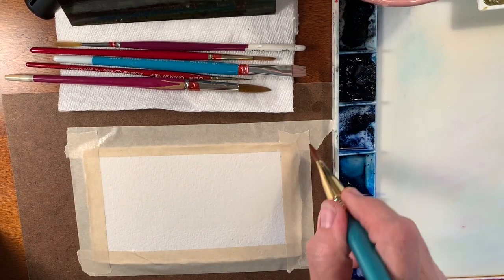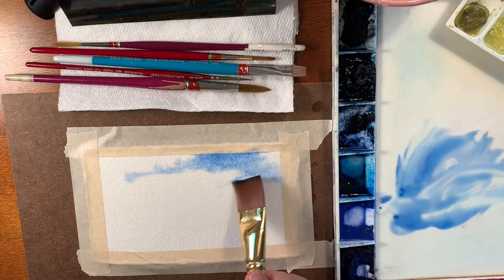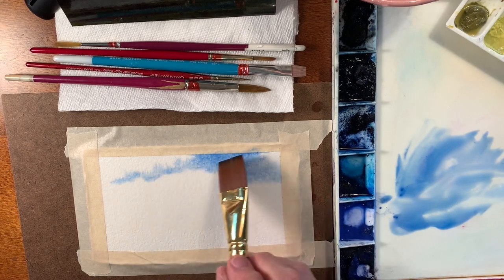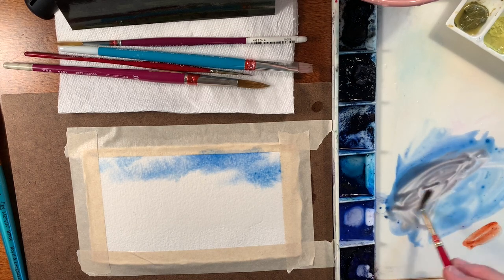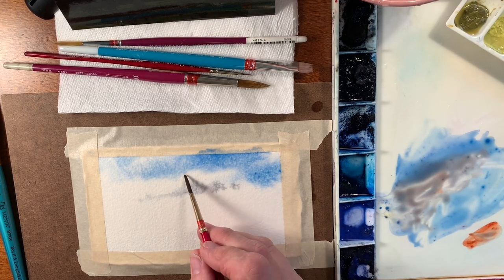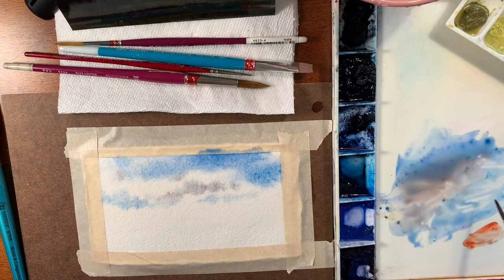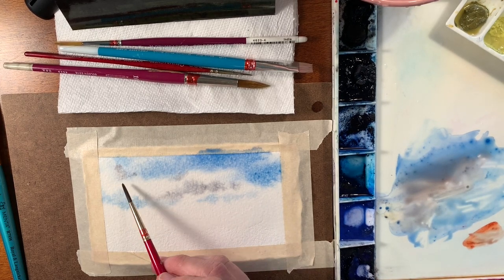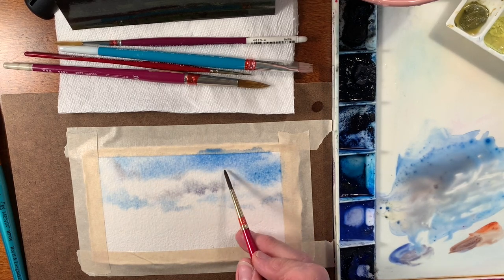Watercolor Painting How to: Painting a Sky Using a Variegated Wash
Welcome to Rainey Dewey's Art Spot!  This watercolor painting video is a "how-to" paint clouds using the variegated wash technique.  A variegated was is a watercolor using two colors or more.  I will start with a clear water wash on 300 lb. Arches cold press paper and apply the paint as the paper begins to dry.  There are several ways to paint clouds using watercolor and this is just one way!  Watch for another video using the blotting technique.  Take a minute and follow along painting your own clouds!  I'd love to see your paintings!